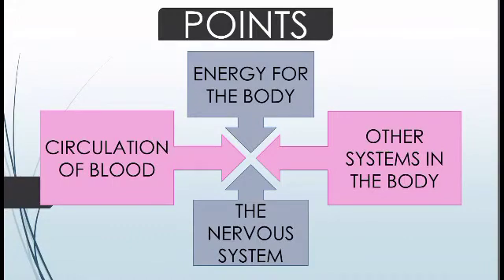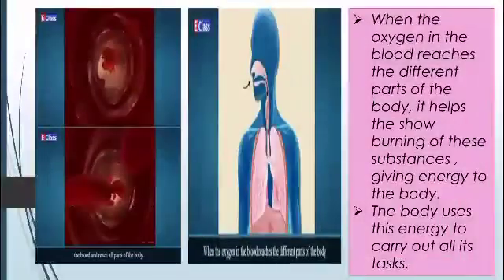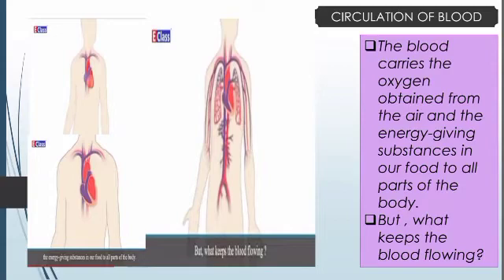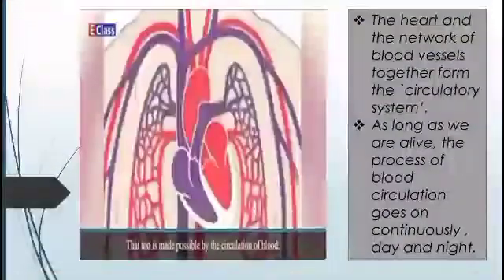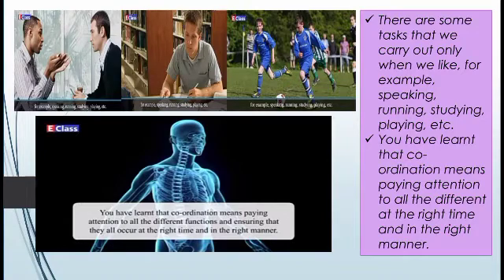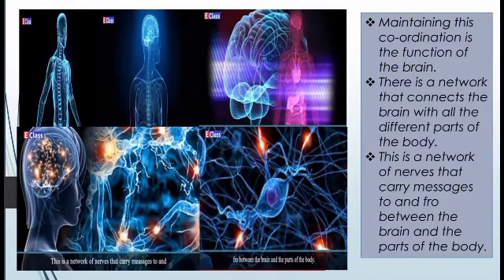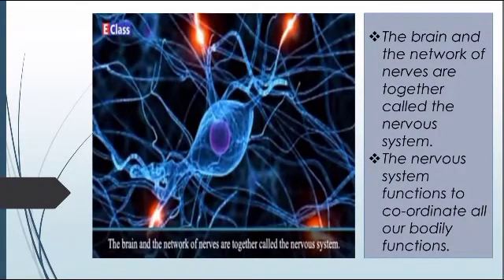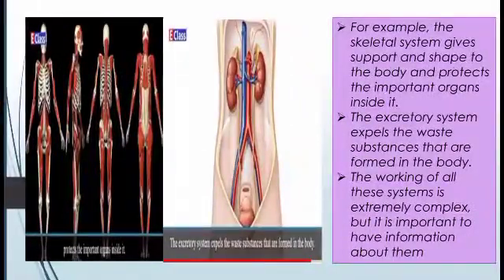Std:-5 Subject:-EVS:-1 Chapter:-21...Part:-3